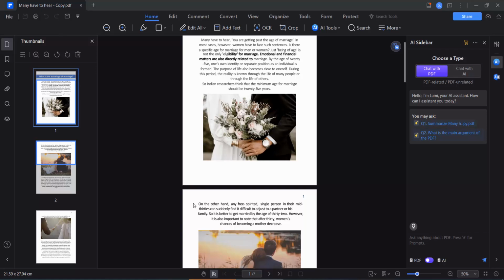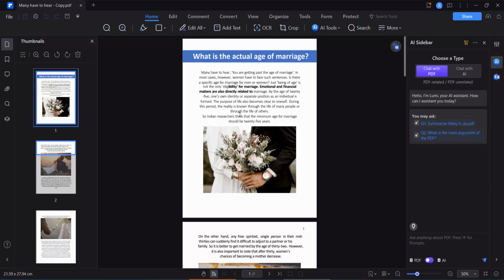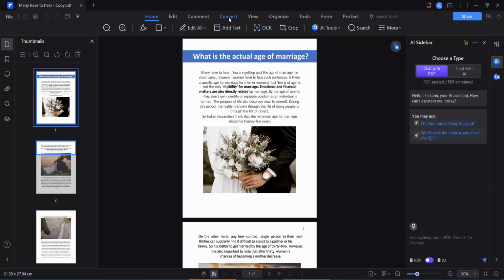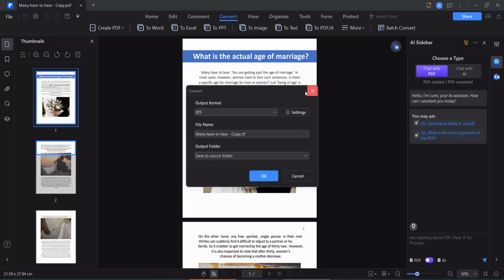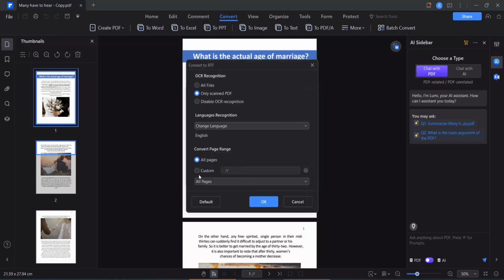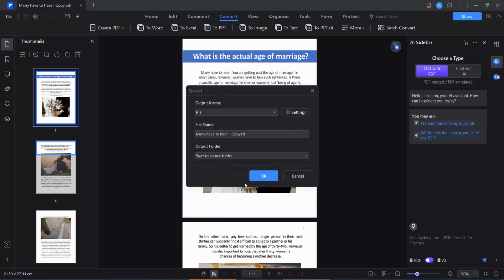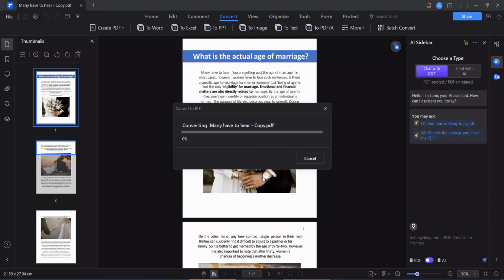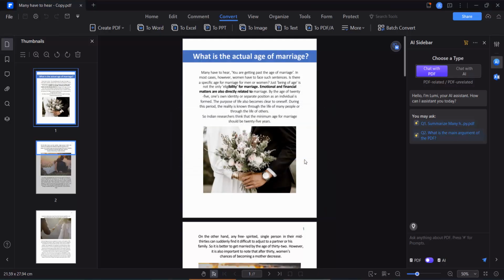How to Change PDF Files into RTF Format (Quick & Easy) in Wondershare PDF Editor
Hello everyone, Today I will show you, How to Change PDF Files into RTF Format (Quick & Easy) in Wondershare PDF Editor.